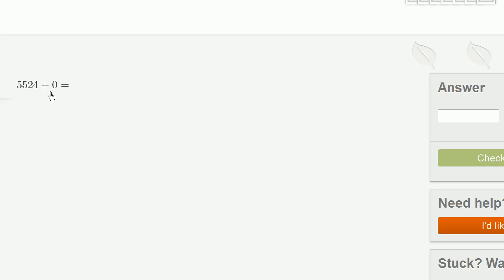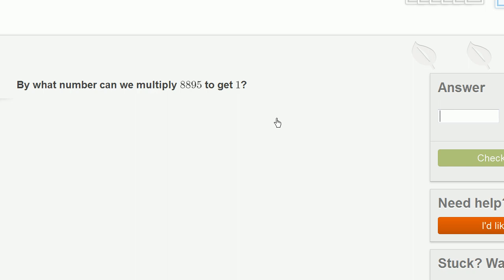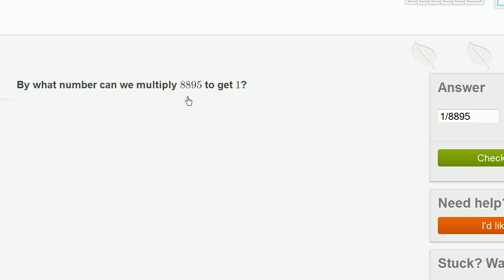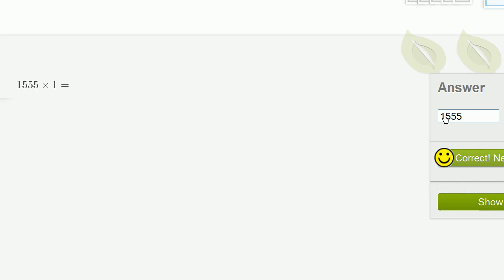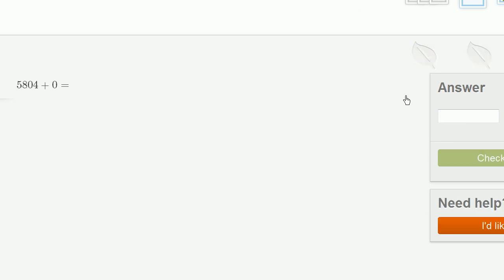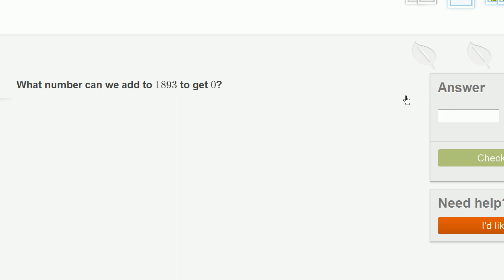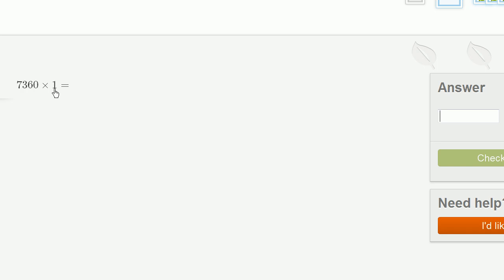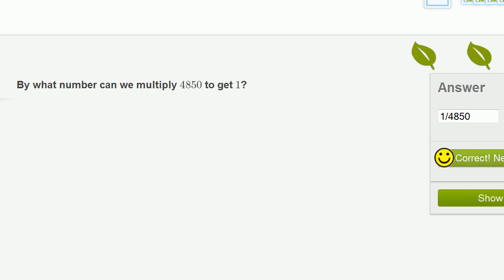Properties of numbers 2 | Arithmetic properties | Pre-Algebra | Khan Academy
Simple idea that multiplying by a numbers multiplicative inverse gets you back to one